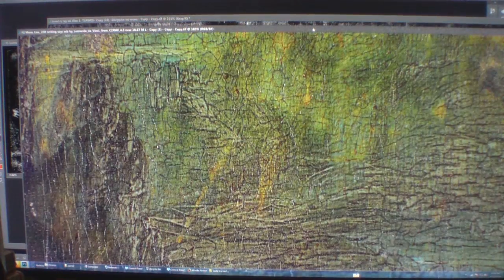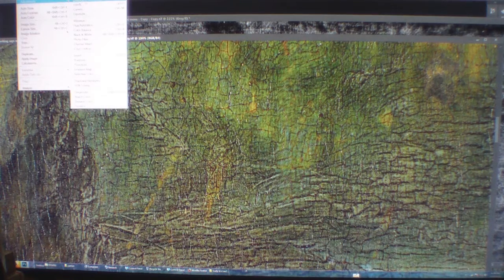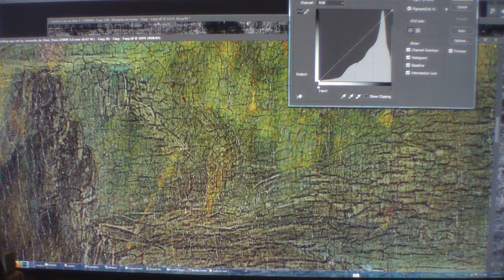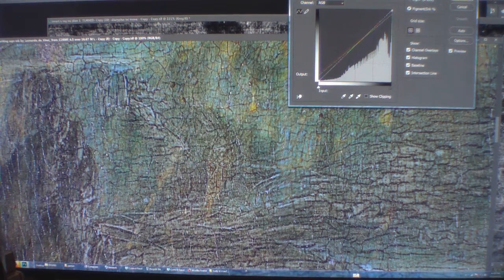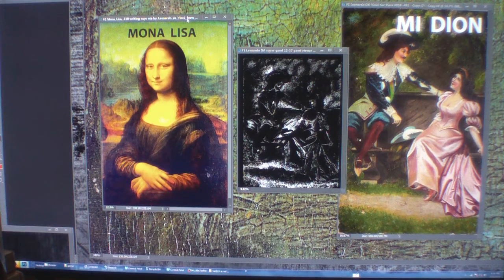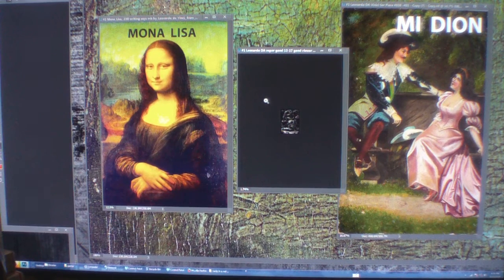100% EXACT IMAGES PROVING THIS IS THE OLDER MONA LISA 100% EVERYTHING MATCHES PERIOD #567 GOD BLESS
RENAISSANCE MAN, SCIENTIST, ARTIST, GREATEST FRIEND, ASTRONOMY, GEOLOGY, ARCHITECTURE, SCULPTOR, INVENTOR, GENIUS, LAST SUPPER, PHILOSOPHY , PAINTER, TEACHER, INVENTIONS,LOVE TO FLY, CARTOONIST, BORN APRIL 15, 1452 TO PASSING 1519 MAY 2.. THE GREATEST SINGLE PORTRAIT OF THE YOUNG MONA LISA TO THE GREATEST DUET PAINTING OF THE MORE MATURE OLDER MONA LISA WITH ALL HIS HIDDEN CODES AND HIS DIARY IN HIS ARTWORK OF 55 SOLID YEARS OF HIS LIFE GREATESTWORKS SUCH AS NITTING THE CANVAS BEFORE YOU PAINT , SEENG MICRO IMAGES THAT A SURGIGAL MICROSCOPE CAN NOT SEE. BROKE SOME OF HIS CODES OF 123 AND ABC ETC...THIS PAINTING IS A NEW PAINTING THAT HAS BEEN LOST FOR 565 YEARS I FOUND IT THRU THE GRACE OF GOD WAYS I HAVE OVER 600 YOUTUBES AND OVER 2700 MICRO IMAGES THAT MATCH 100% IN HIS PAINTINGS HE DONE AND HIS CORTEX DIARY THE THINGS THAT I HAVE FOUND ARE SO HARD TO SHOW ON FILM SO IT IS REALLY NOT MY FAULT AND TRYING TO EXPLAIN HIS WORKS ARE VERY HARD TOO,, IVE SEEN IMAGES OR THING OR READ ETC.. THAT IVE WALKED AWAY FROM THE COMPUTER FOR A 15 MINUTE BRAKE AND SAID TO MY GOD HOW AND WHO CAN BELIEVE THIS I JUST SAW? WHEN I FIRST STARTED STUDING LEO PAINTING 10 HOUR A DAY ON A PROJECTOR SCREEN 104 INCHES LONG FOR 10 WEEK I GOT NOTHING IN REAL ANSWERS ,THEN I PAUSED A JUST STARED AND ALMOST GAVE UP THE APPROX 15 TO 20 MINUTES LATER ,BANG THAT SWIRLY ART WORK WAS A CODE OF HIS HIDDEN WRITTING ,VERY HARD TO READ... THEN I NEW I HAD TO START BACK NEARLY FROM THE BEGINING TO READ HIS WORKS NOW I HAVE APPROX , A HALF A MILLION IN THIS PAINTING IN LABOR AND IN CASH I COULD USE A GO FUND ME PAGE ? BUT ALL I KNOW IS TO SHOW WHAT I SEE ,SO DO NOT SHOOT THE MESSENGER PLEASE ANY HELP IS A BLESSING IN FUNDS OR KNOWLEDGE TO HELP SPEAD THE WORD BETWEEN GOD AND THIS PAINTING , MY FATHER DONALD R COOK USED TO DOODLY ART ONCE IN AWHILE AND I THOUGHT IT WAS SO COOL. I BELIEVED HE COULD OF BEEN A CARTOON ARTIST , HE BECAME A TELEVISION REPAIRMAN AND A AIRFORCE SERGEANT AND NOT SAYING I BECAME A TELEVISION REPAIRMAN BUT I LEARNED ALOT TO GET BY ,SO , I USED TO DO MASSIVE BUYOUTS OF MERCHANDISE FOR APPROX, 35 YEARS IT WAS FUN AND BECAUSE I PURCHASED SO MUCH I NEVER HAD TIME TO EXAMINE SOME OF THE MERCHANDISE IF I THOUGHT IT MIGHT BE ? SOMETHING ILL PUT IT TO ASIDE IN A DEFFERENT AREA SO SOMEDAY I MIGHT HAVE TIME TO INSPECT IT ,SO AGAIN ONE DAY I WAS LOOKING AT THE CLOUDS AND SAID TO GOD BECAUSE MY FATHER PASSED AWAY HEY DAD AND (GOD) MAKE ME